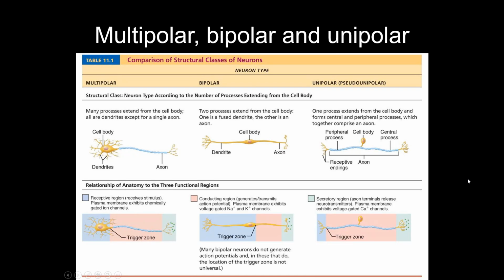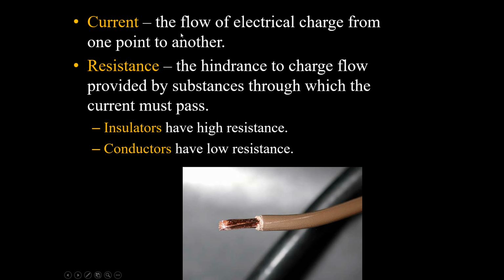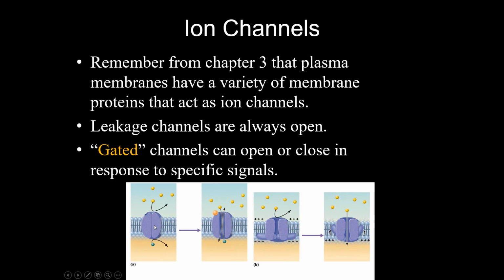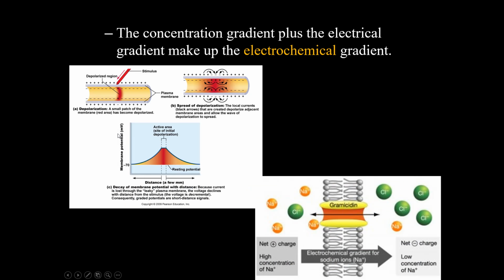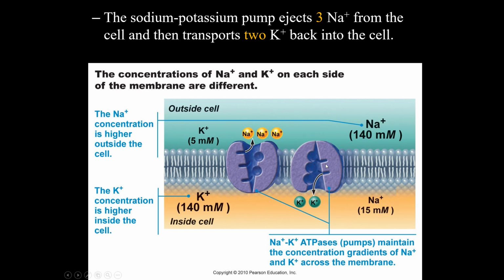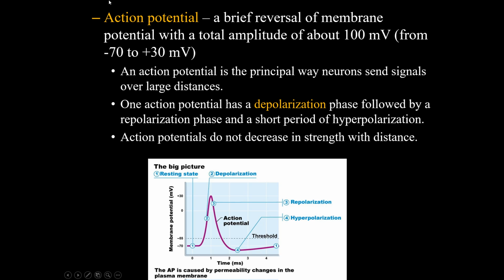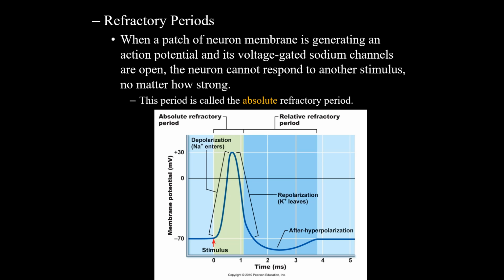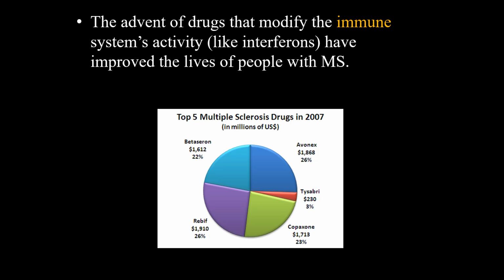Nervous System Basics Part 2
This covers the chapter 11 notes from multipolar neurons to multiple sclerosis.